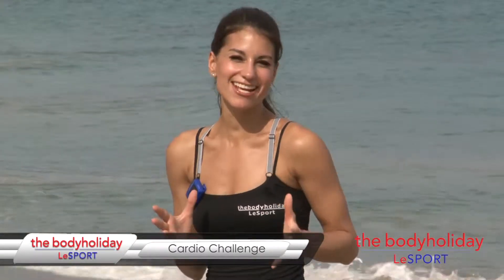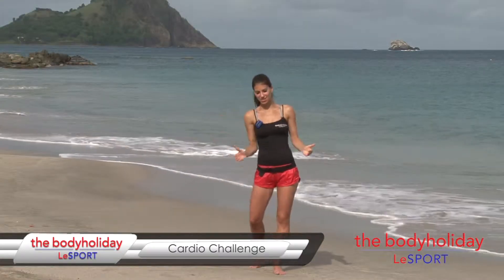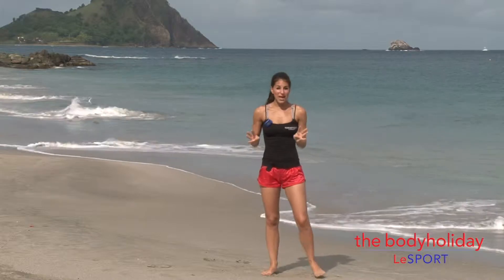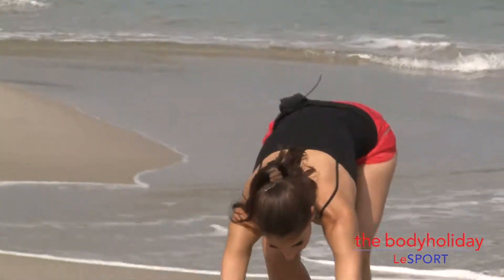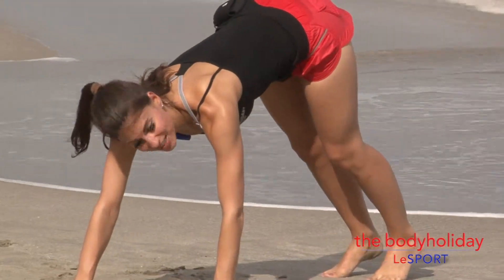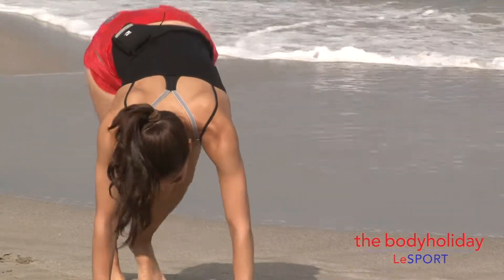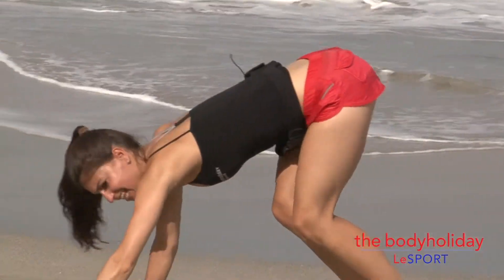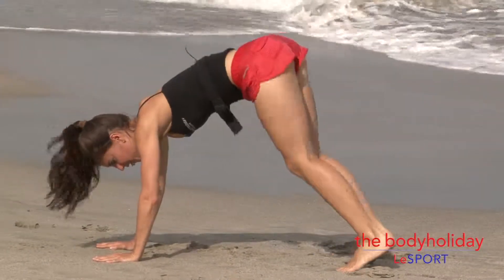Cardio Workout Challenge | BodyHoliday TV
Join Kristen at the BodyHoliday in St. Lucia for this Cardio Challenge! This 9 minute cardio workout consists of 4 moves. Every round you complete, add 2 reps to it.
It includes a reverse lunge into a high knee jump, seal jacks, lateral lunges, and bunny hops.

For more on Fitness at the BodyHoliday Resort in St. Lucia, visit us